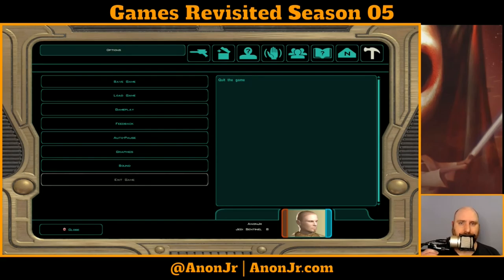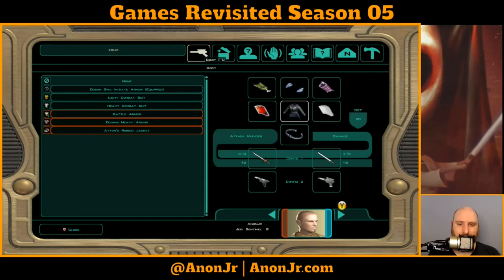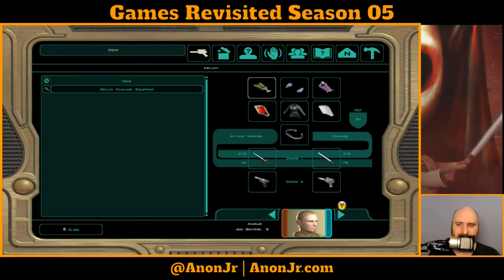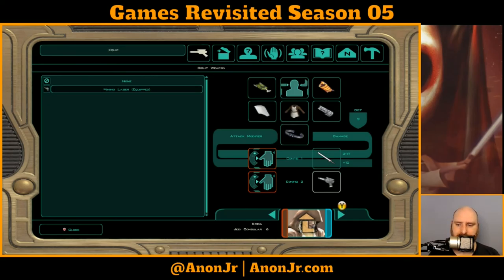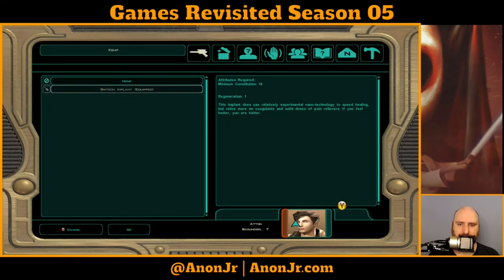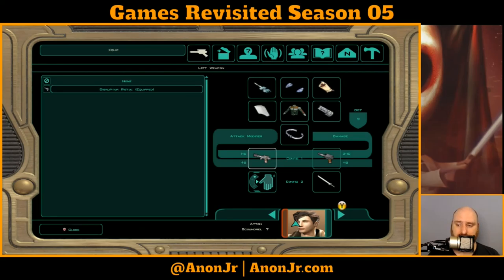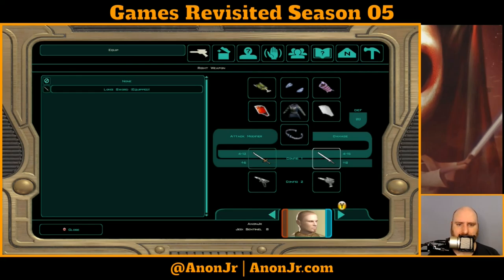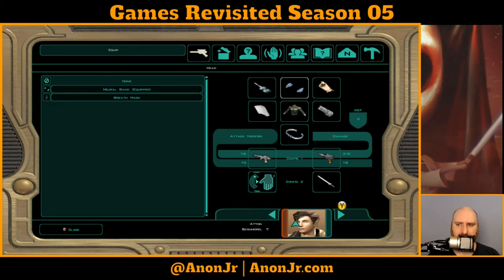Knights of the Old Republic II Episode 19: The Ebon Hawk Part 2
It's time for Episode 19 of Games Revisited Season 05. We're continuing our play-through of Star Wars Knights of the Old Republic II: The Sith Lords, and today we take more time than expected chatting with our crew and trying to figure out what happened between the war and now.